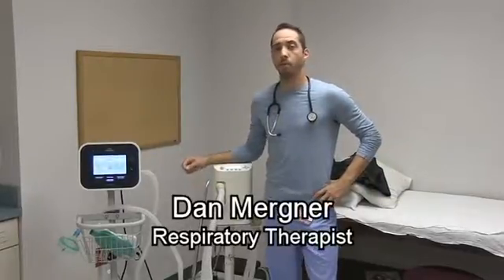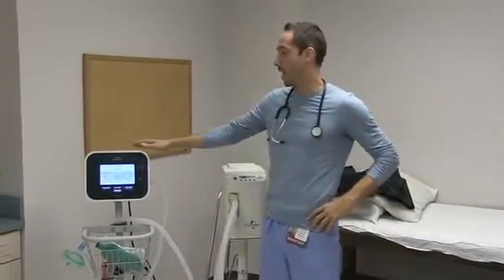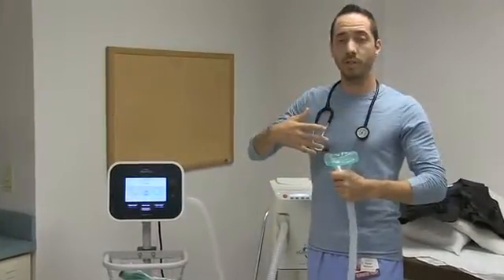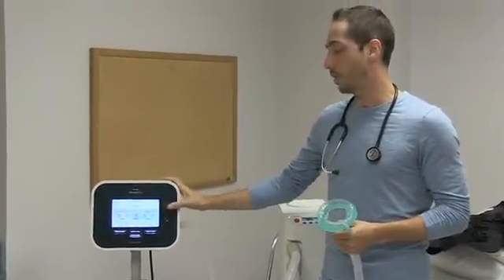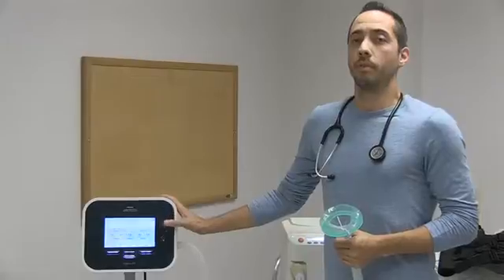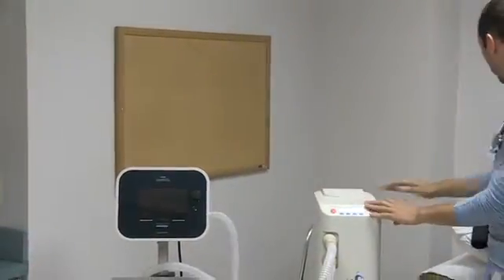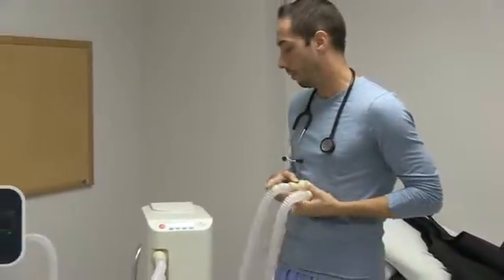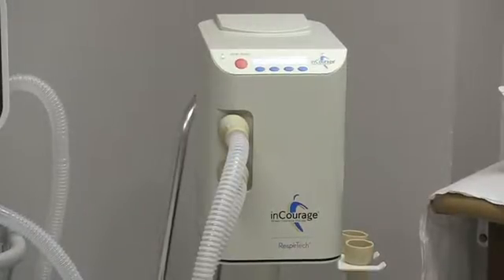Pulmonary Clearance in ALS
Explanation by a respiratory therapist of equipment and techniques used by ALS patients to clear the breathing passages.